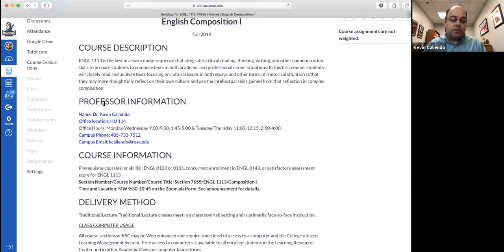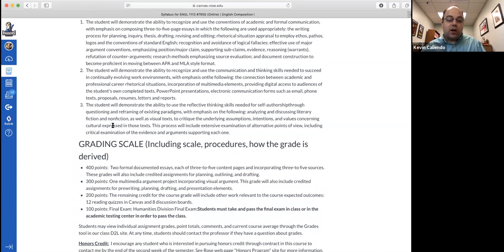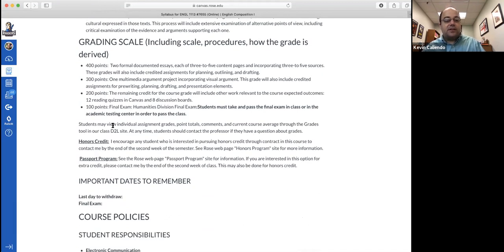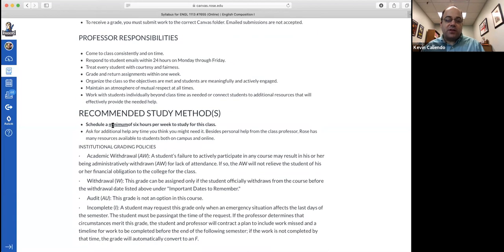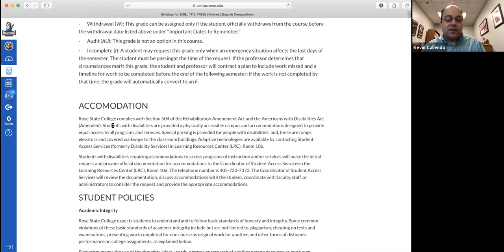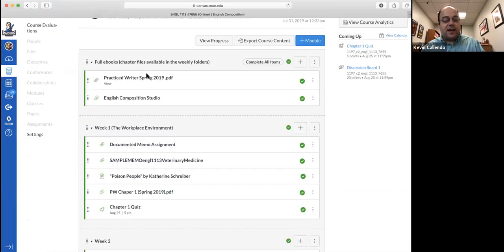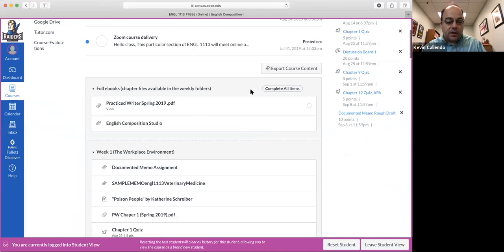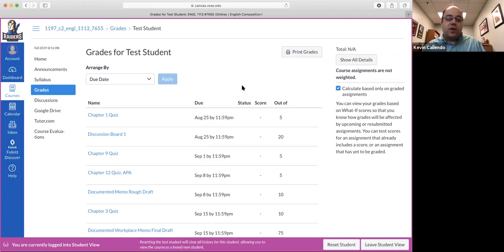ENGL 1113 (7655) Zoom session August 19th, 2019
In this session I introduce the structure of the course, including a syllabus overview and review of course structure and assignments.